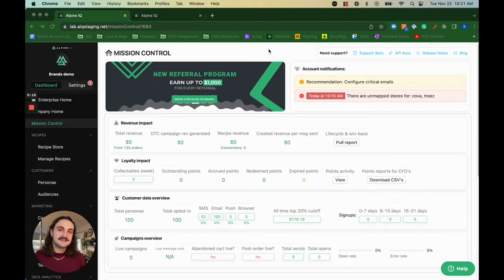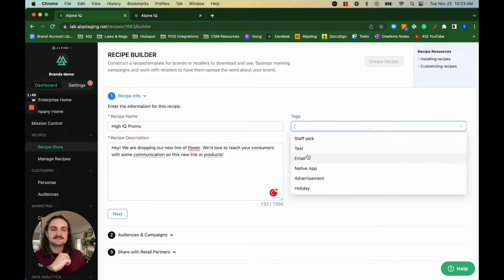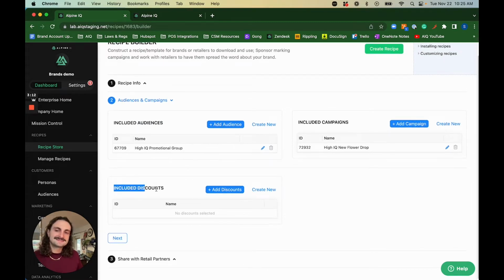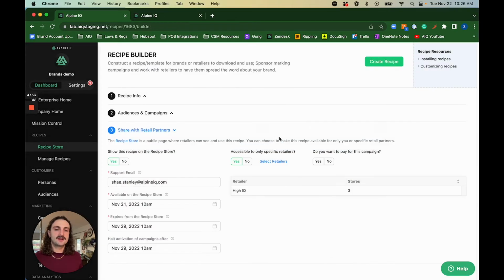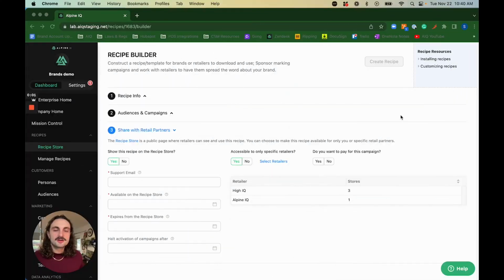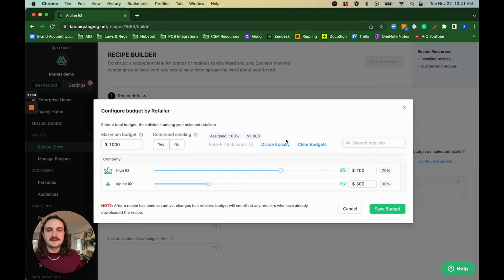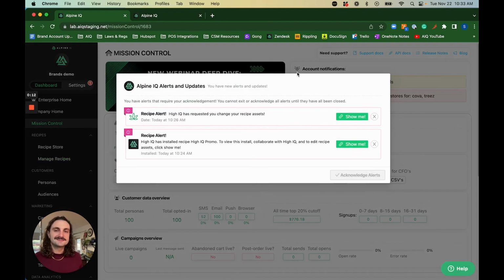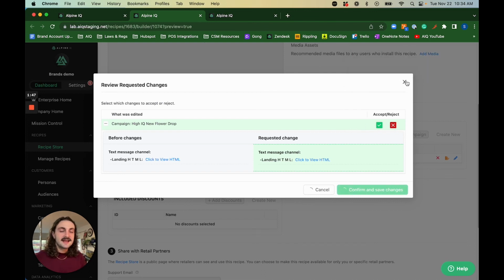The Stash: Episode Six - Upgraded Brand Sponsored Recipes for Brands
Today we will be going over our Upgraded Brand Sponsored Recipes tool. We have completely updated the UX, UI, the editing functionality, and some of the budgeting functionality. Follow Shae as he takes you through the entire process from start to finish. In this video, Shae will start by talking through the perspective as a Brand.